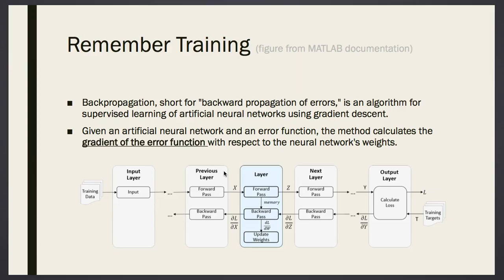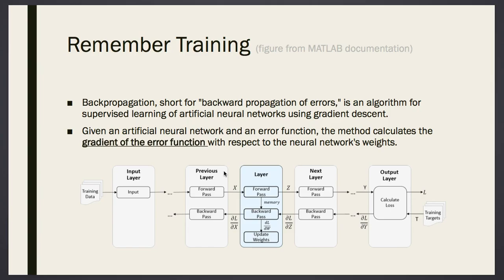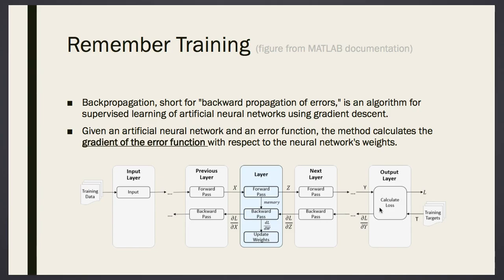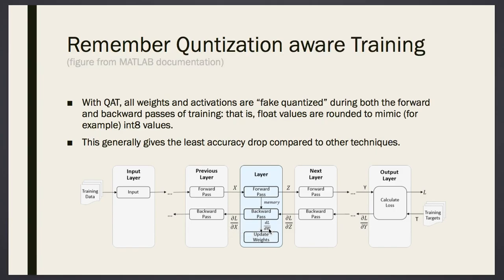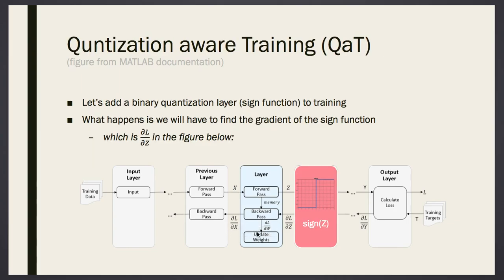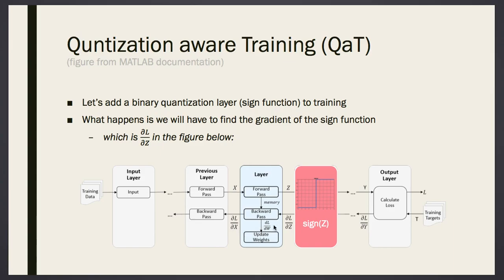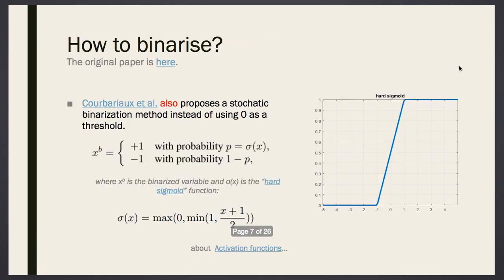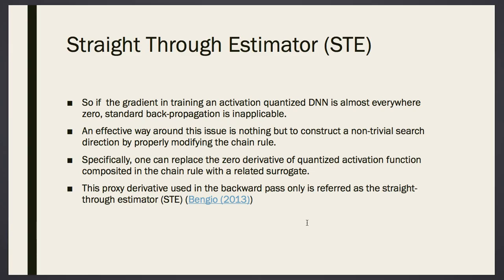EE545 (Week 10) "Binary Neural Networks" (Part III)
We cover Binary (Binarized) Neural Networks (Part III).